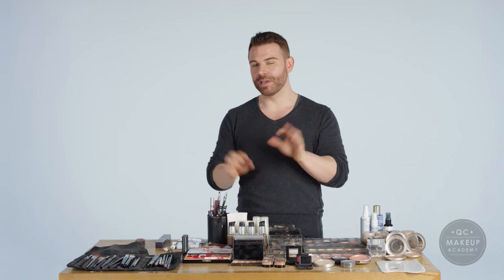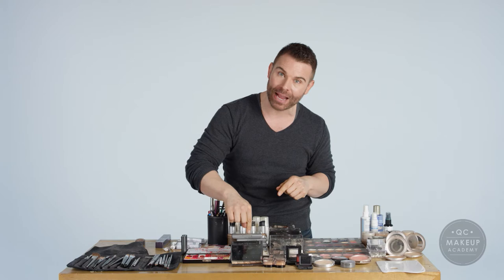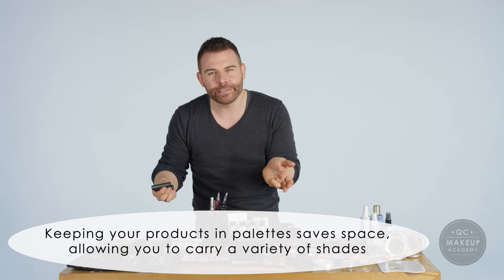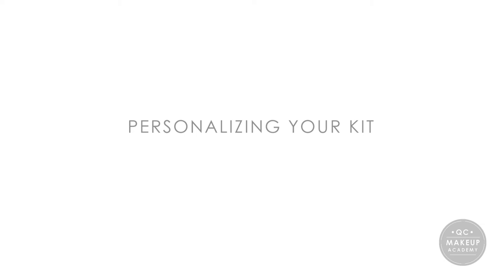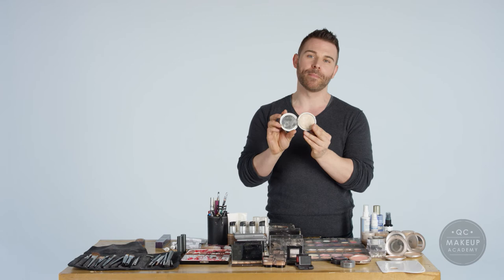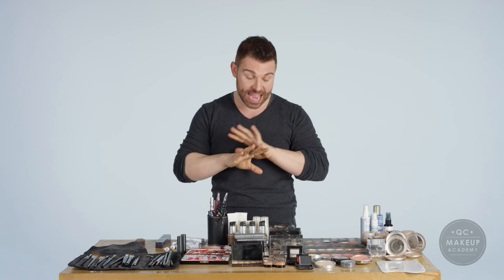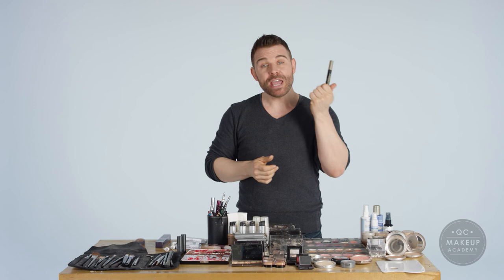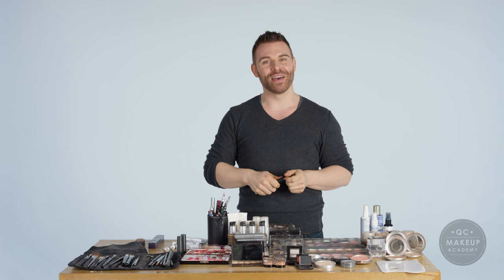Find Out What's Inside Nathan Johnson's Makeup Kit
Discover what's in QC Makeup Academy tutor and celebrity makeup artist Nathan Johnson's makeup kit, and get inspired by his recommendations!